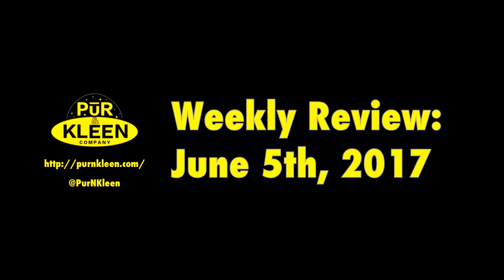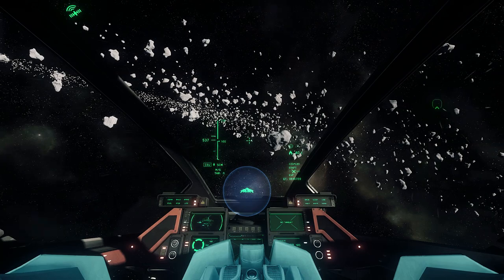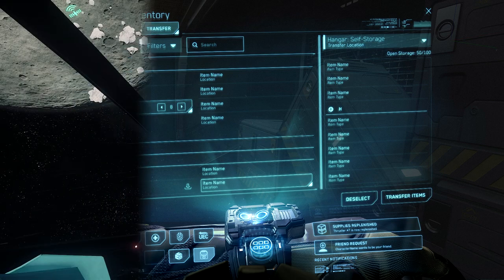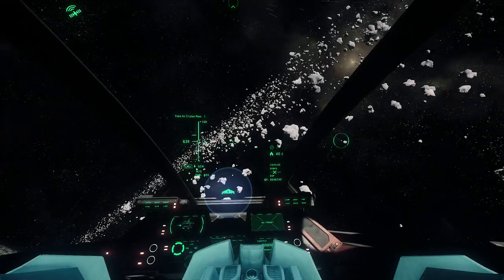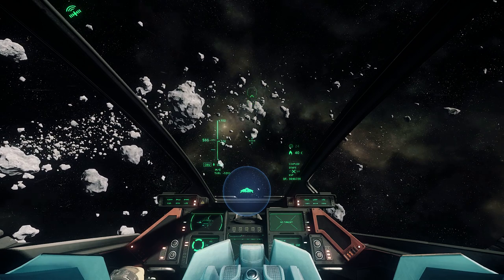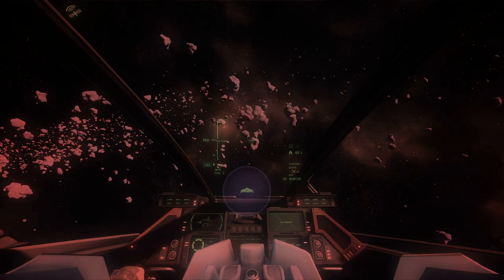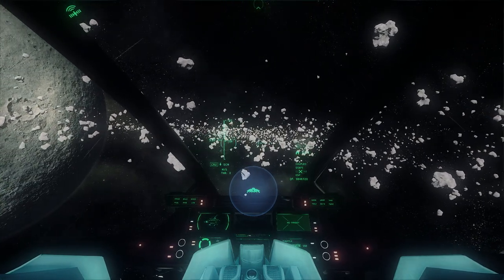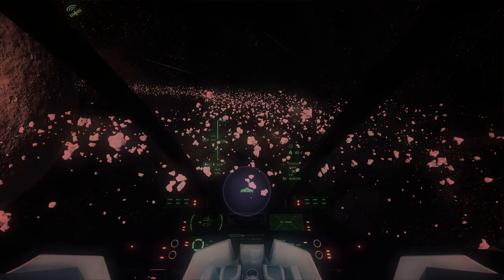Pur'N'Kleen Weekly Review - June 5th, 2017